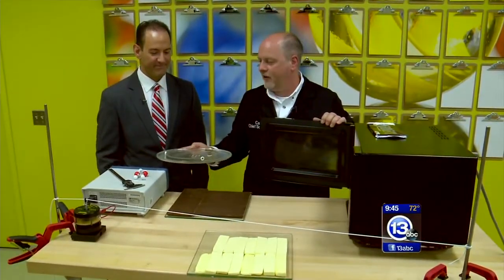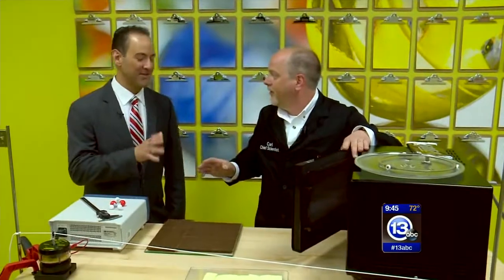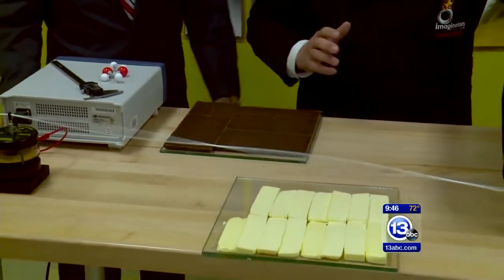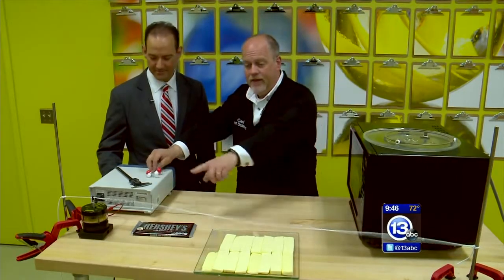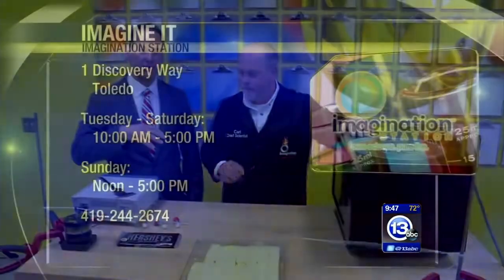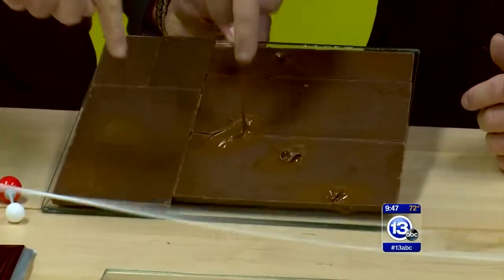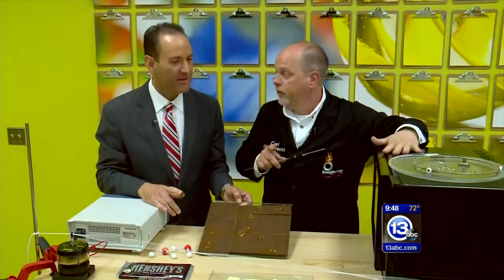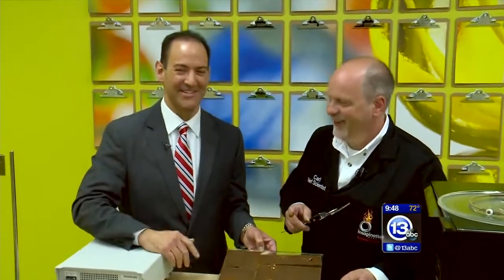Measuring the speed of light using chocolate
Chief Scientist Carl Nelson demonstrates how to measure the speed of light using melted chocolate in your microwave.